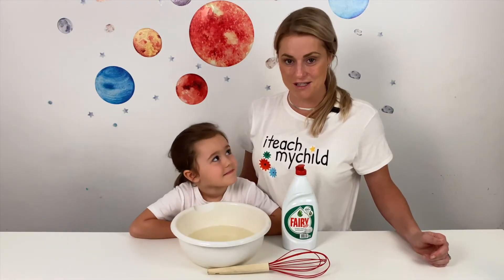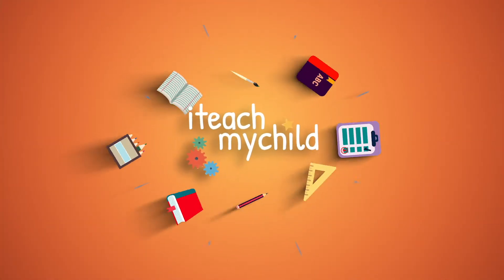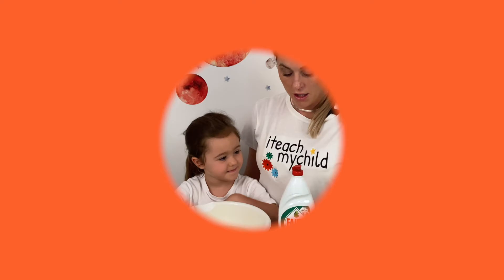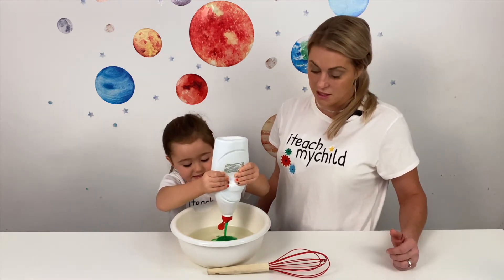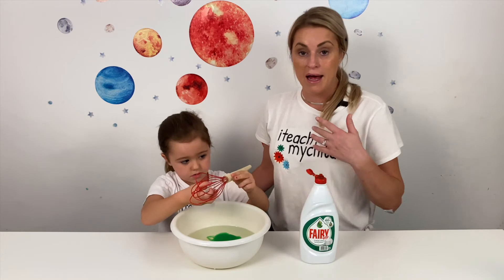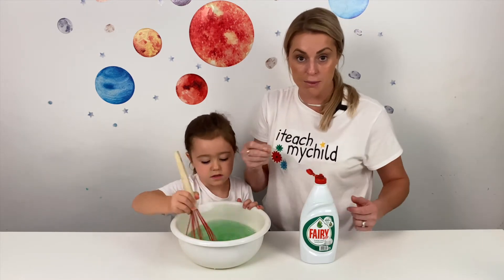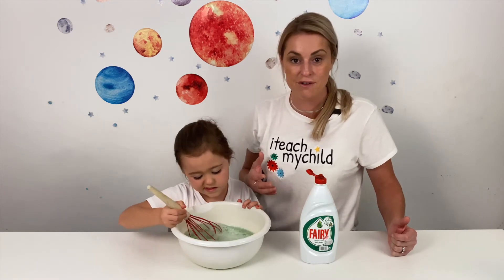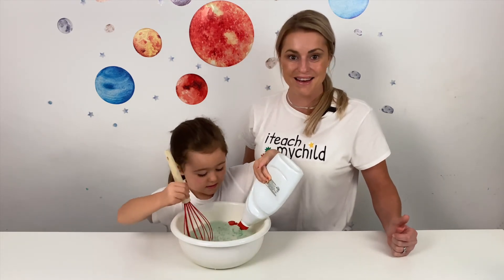I TEACH MY CHILD || Whisking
I TEACH MY CHILD Practical Life || Teach your child practical life with a whisking activity!

Want to learn more about how to teach your child at home using Montessori principles? Check out my ITEACHMYCHILD program which is a straightforward and simple way for parents and carers to provide their children with age appropriate activities in all areas to ensure that they will be school ready!

NEW VIDEOS TWO TIMES A WEEK!

CONNECT